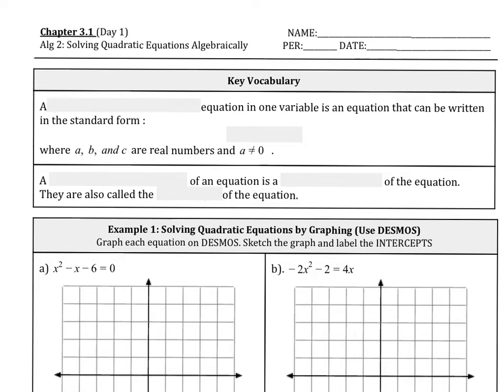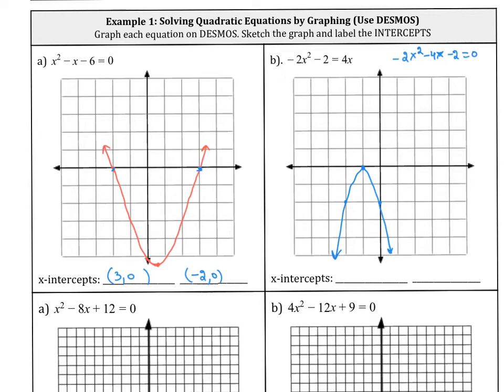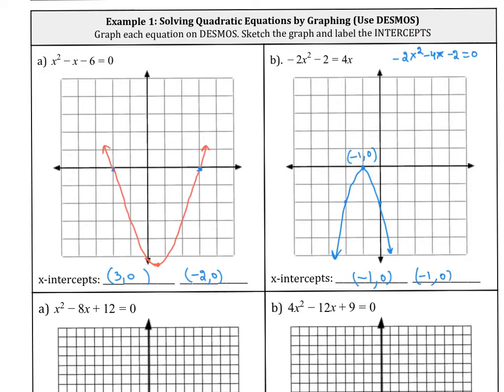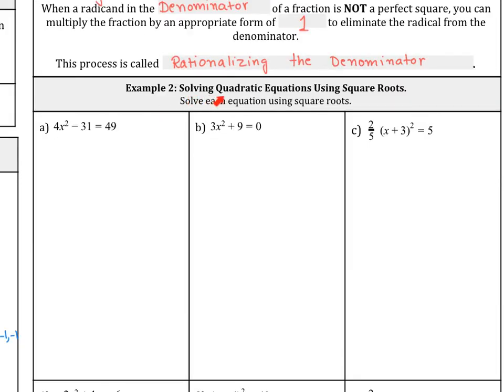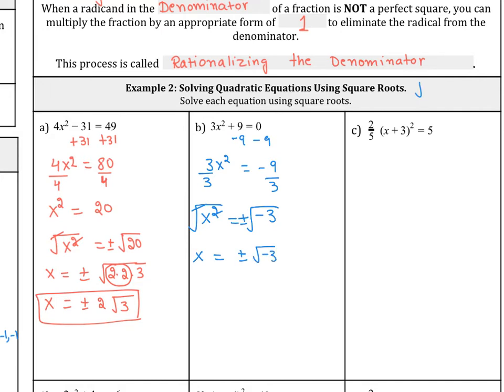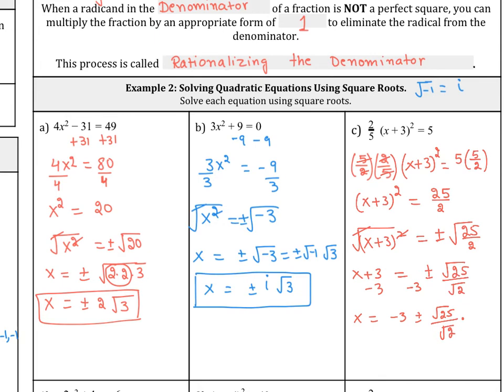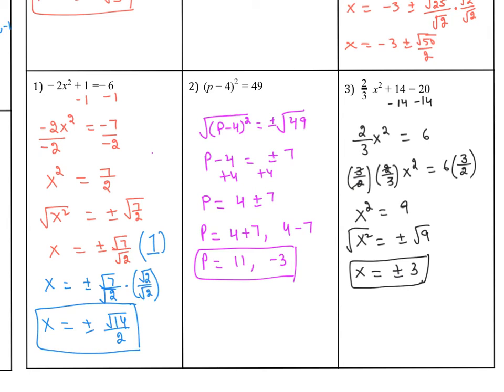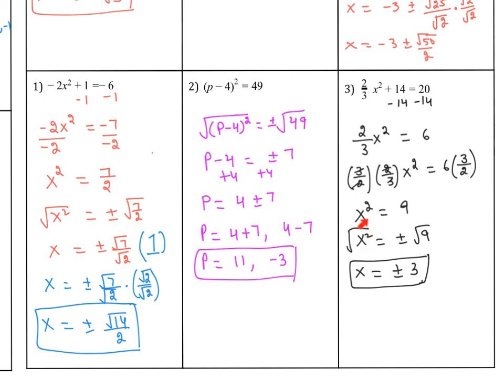3.1 (Day 1) Solving Quadratic Equations with Sage and Scribe Part 1